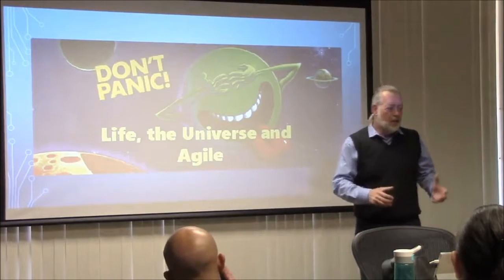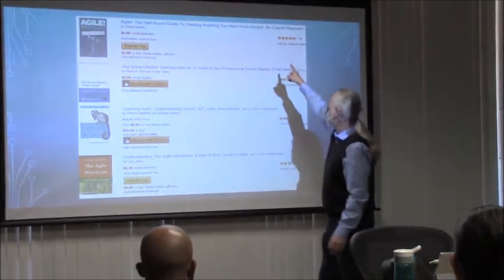SDLC lecture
Short clips from an SDL Lecture